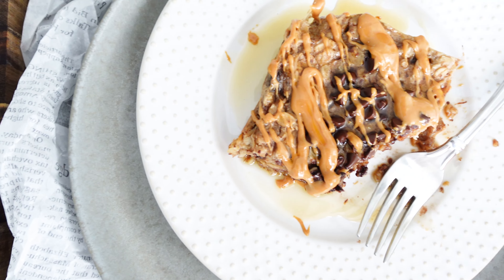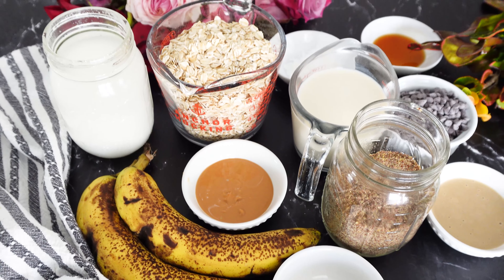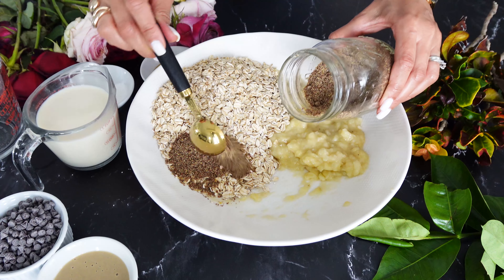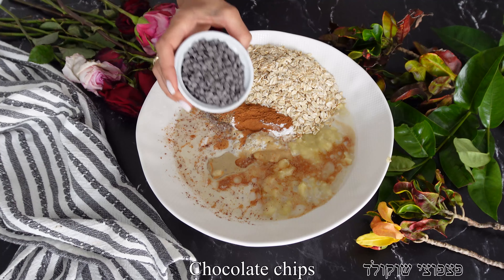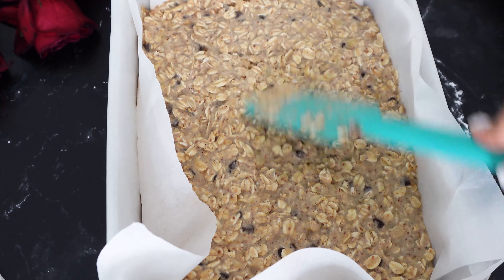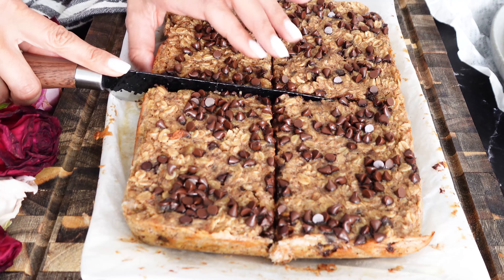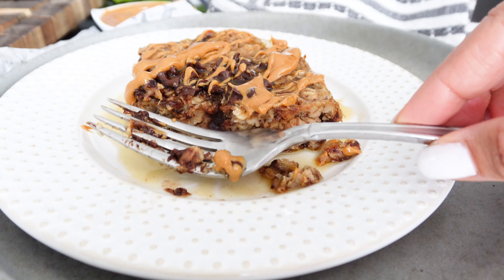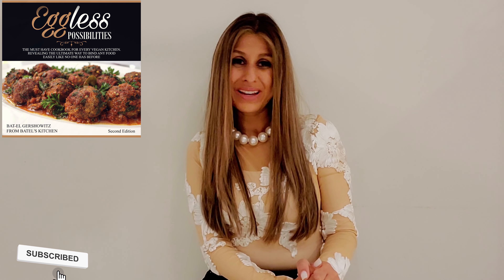Morning Baked Oats | Baked Oatmeal Breakfast Bars | Vegan & gluten free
Hey friends,
Today I am making delicious and nutritious Baked Oatmeal Breakfast Bars that are both vegan and gluten-free.  If you are tired of your regular overnight oats or porridge, you'll love this new alternative! These bars are perfect for busy mornings, meal prepping, or a quick and satisfying snack. They’re packed with wholesome ingredients, easy to make, and super versatile. Whether you’re looking for a healthy breakfast on the go or a tasty treat to keep you energized throughout the day, these oatmeal bars have you covered. Let’s dive into the recipe and get baking!

Ingredients:
2 bananas
2 cups old fashioned oats
3 tbsp ground flax seeds
2 tbsp coconut oil
2 tsp cinnamon
1.5 tsp baking powder
1 tbsp peanut butter
1 tbsp raw tahini paste
1.5 cups plant milk
1/2 cup chocolate chips